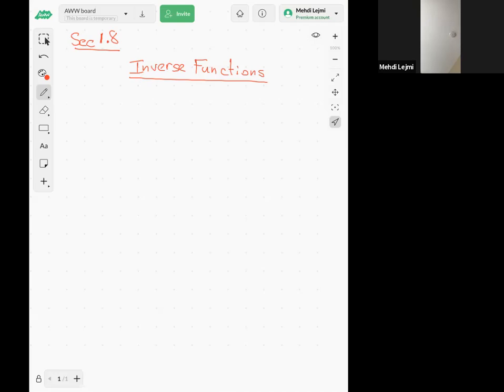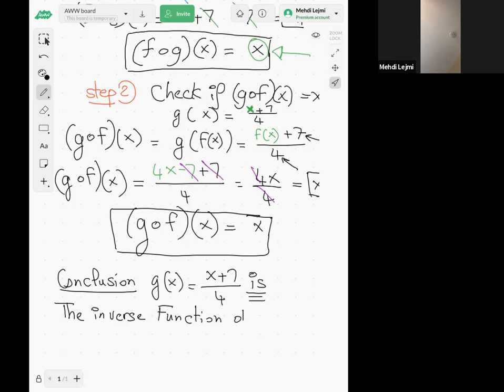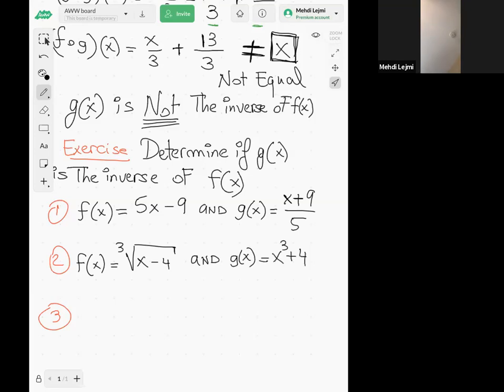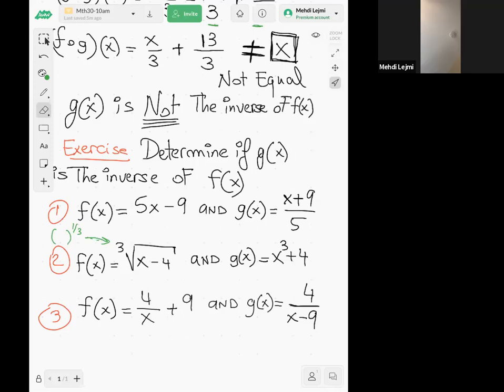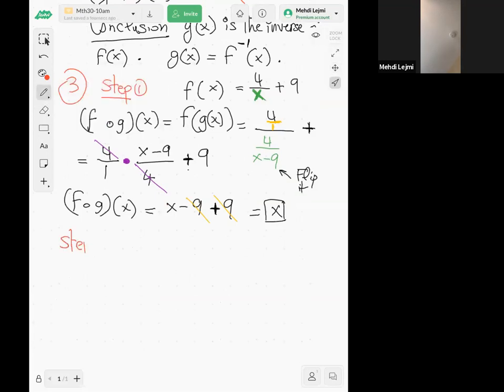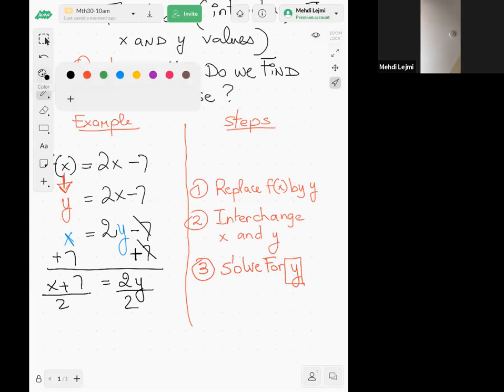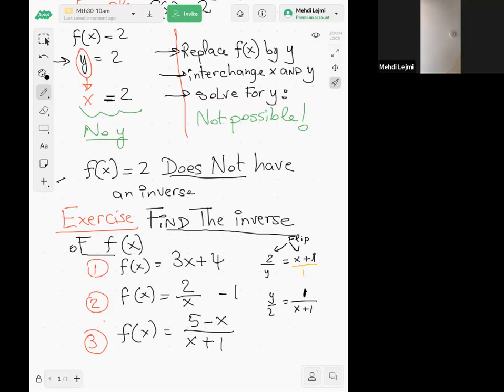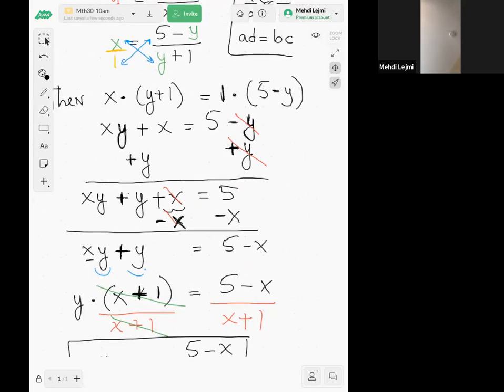MTH 30 10AM Lecture of 10/7